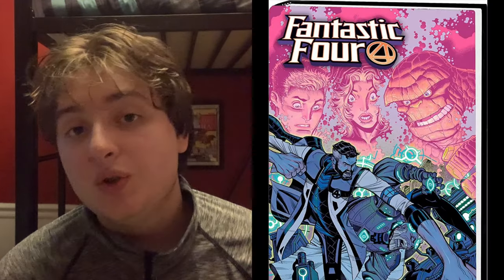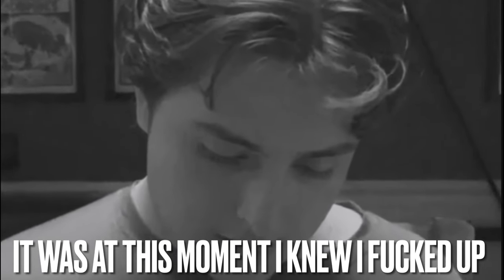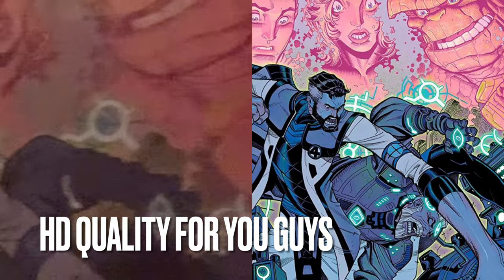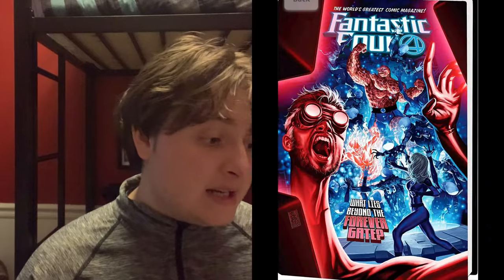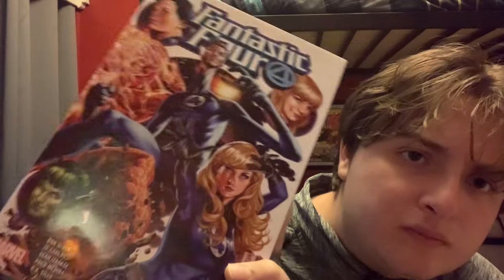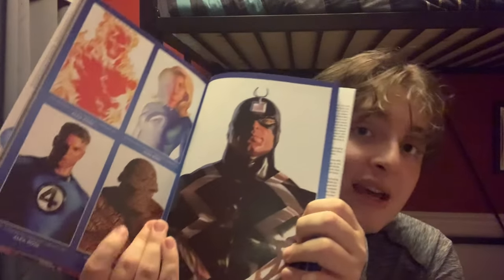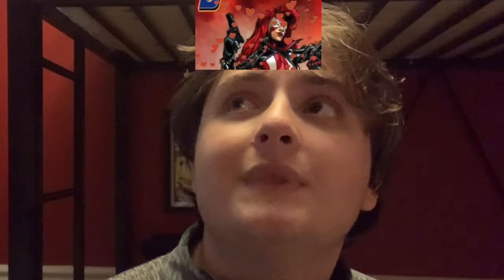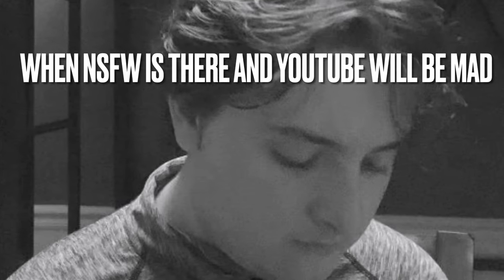Fantastic Four Volumes 2 AND 3... AND Gunslinger Spawn Vol 2 unboxing and review (Read Description!)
FINALLY! They got my order right!!! And as promised, I also reviewed the third book with this, since in the last video I ended getting the third book instead of the second book... BUT NOW I HAVE BOTH!!! And as a bonus part, I also got a new release, GUNSLINGER SPAWN VOLUME 2!